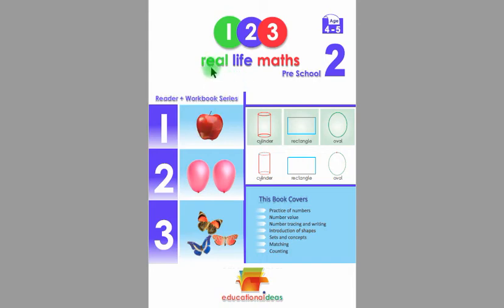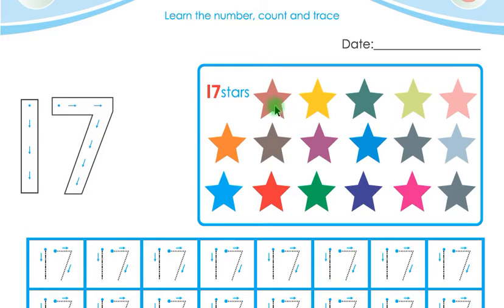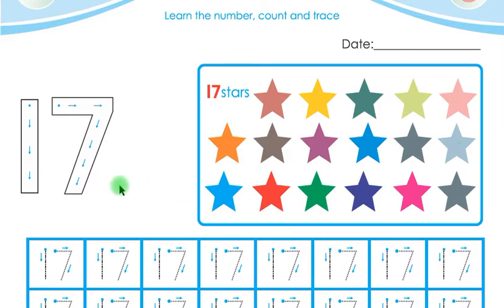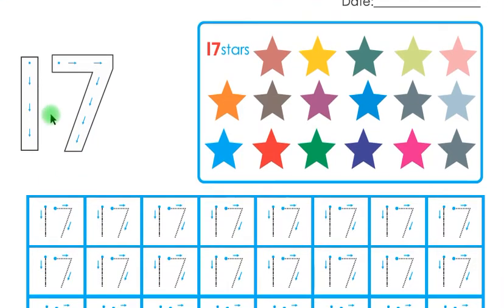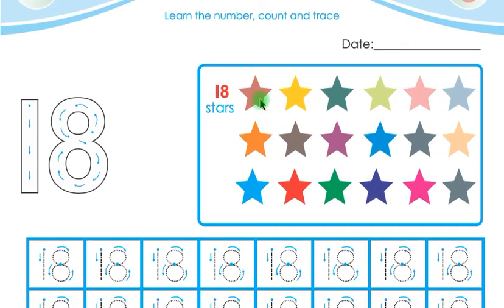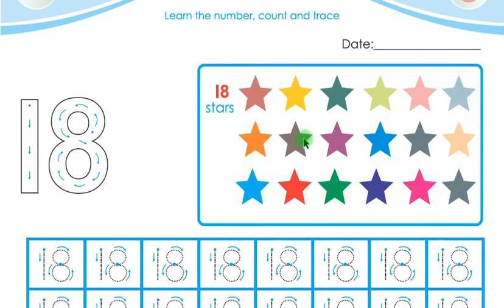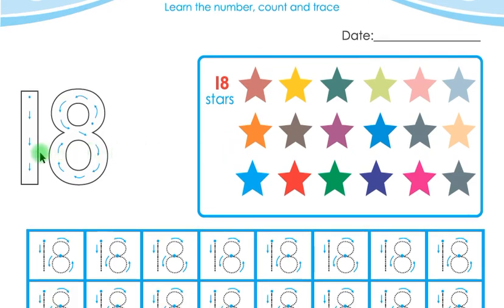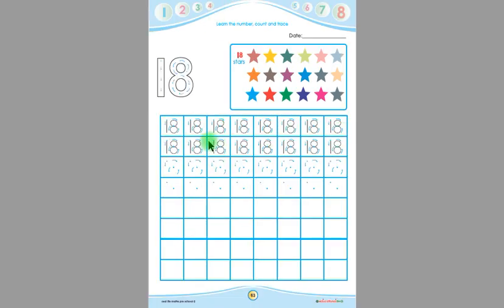Real Life Maths (4 to 5 Years) P62 and P63